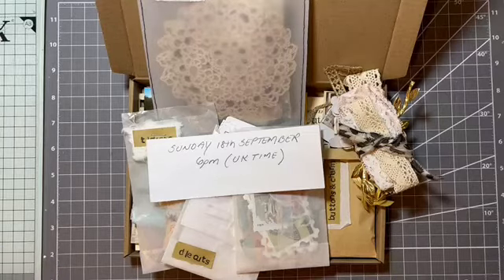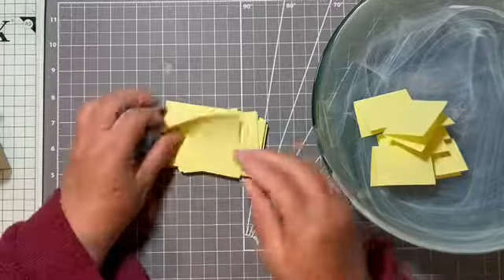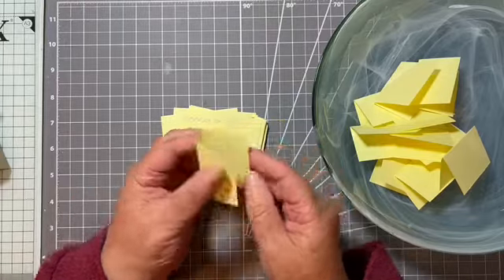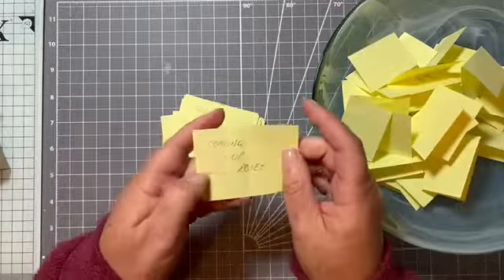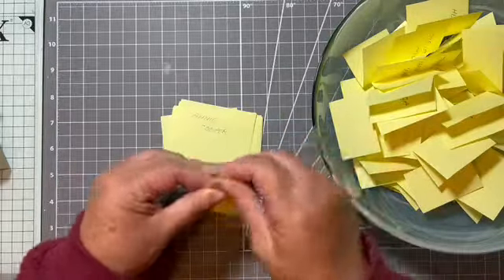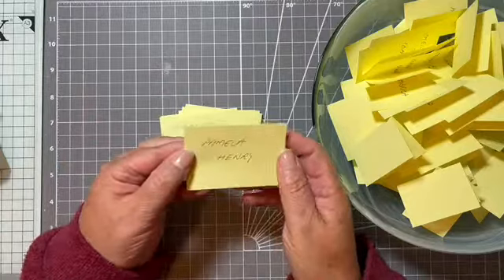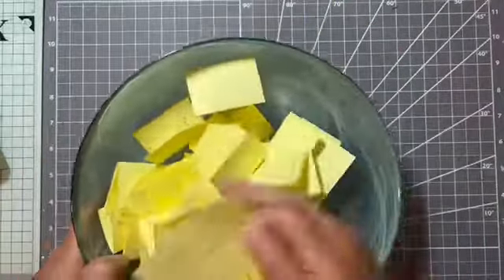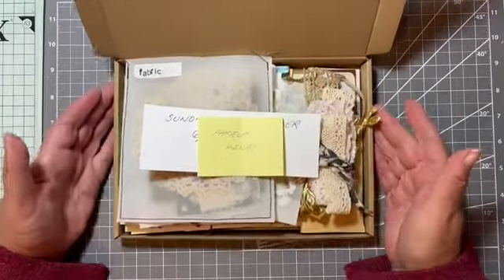Winner Announcement | 4000 Subscriber Giveaway | Now Closed At 6pm (UK time) 18th September 2022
I am over the moon to have reached 4000 subscribers, thank you!
I have put together this gorgeous box of junk journaling bits. I will post international. All you need to do is be a subscriber and leave a comment on this video.
The winner will be drawn randomly on 18th September, until then I am going to enjoy missing you on a short YouTube break!